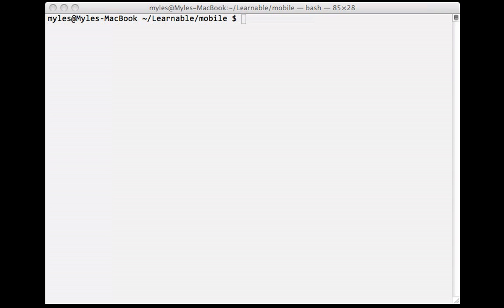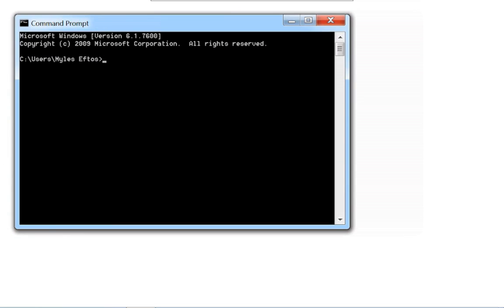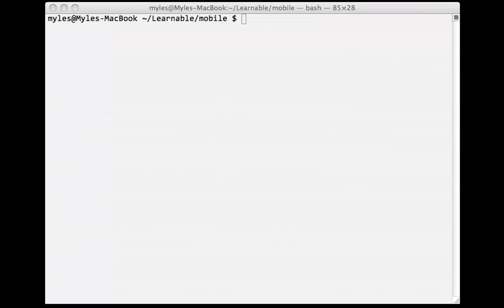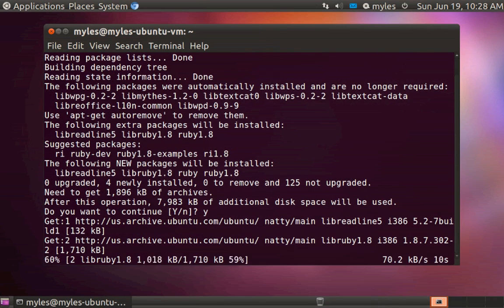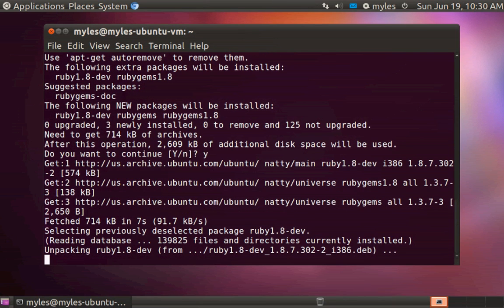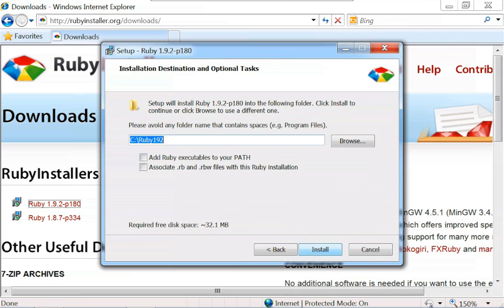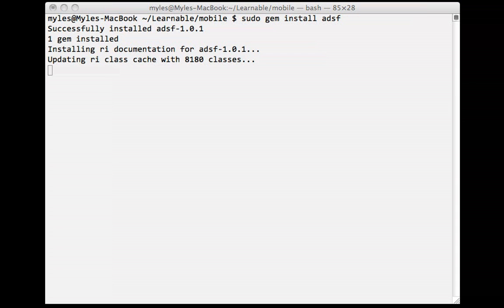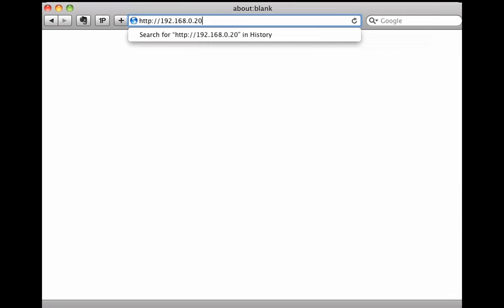how to Build Mobile Apps Lesson 3 Step 2 Installing a Webserver